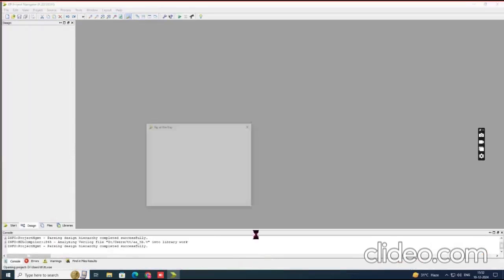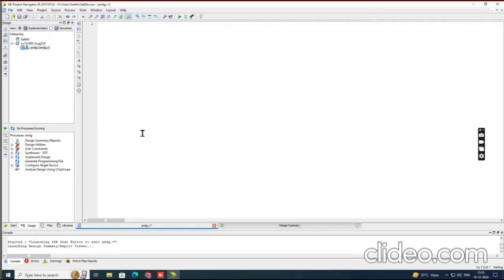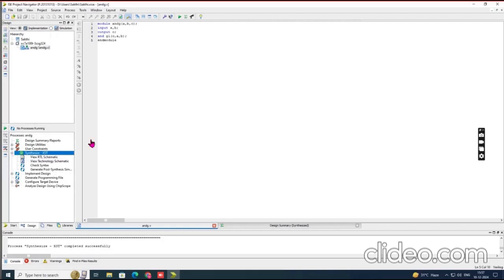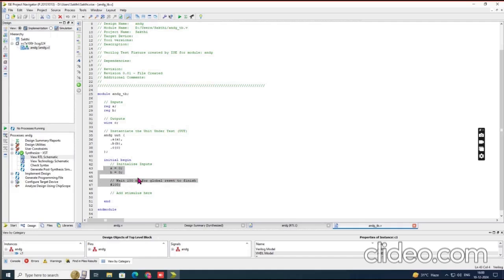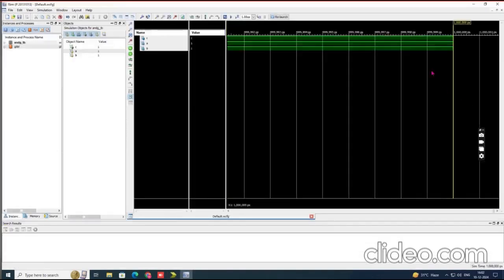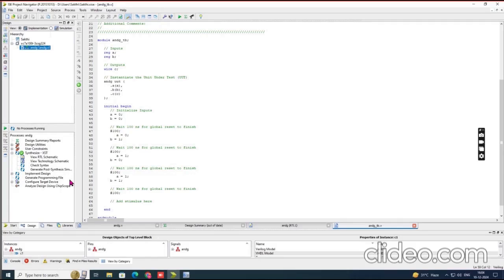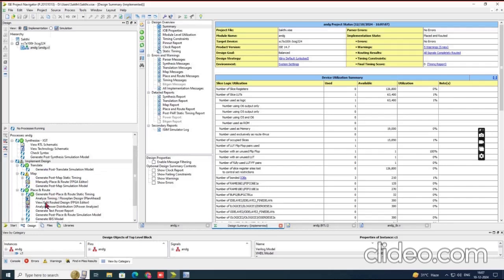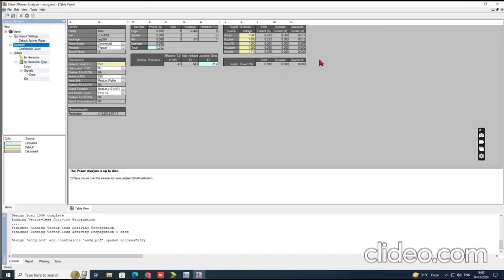Xilinx ISE 14.7 Tutorial – How to Use (For HDL _ VLSI Experiments)